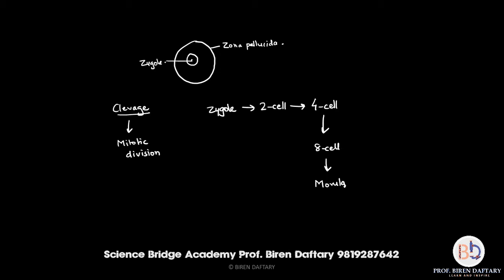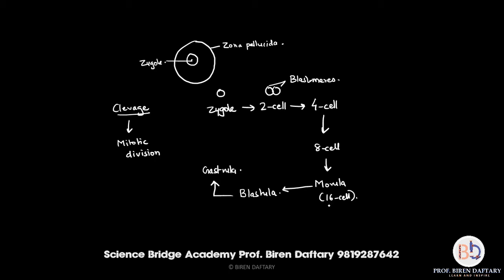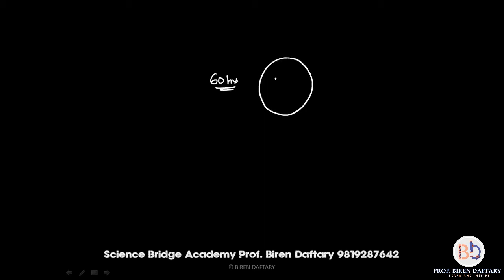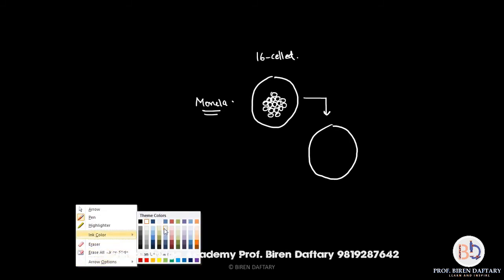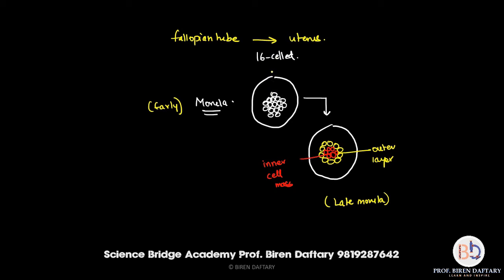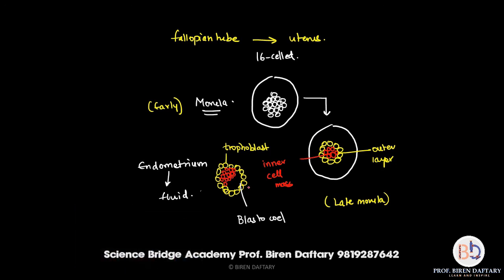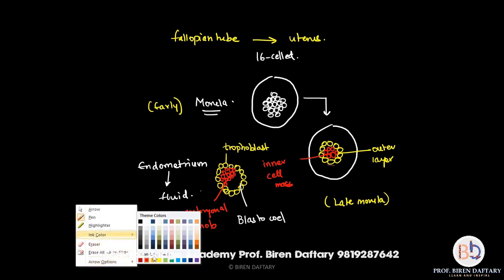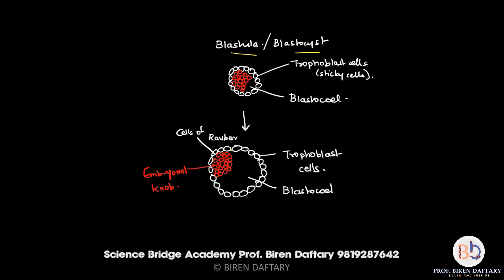Human embryonic development upto Blastula stage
In this lecture we are going to study about embryo development in humans upto the Blastula stage.